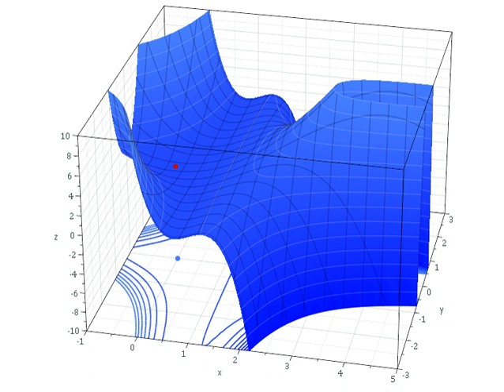Maximum (mathematics) | Wikipedia audio article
00:00:44 1 Definition
00:01:51 2 Search
00:02:36 3 Examples
00:03:21 4 Functions of more than one variable
00:04:05 5 Maxima or minima of a functional
00:04:50 6 In relation to sets
00:05:35 7 See also
00:05:57 8 References
00:06:42 9 External links
00:07:26 0. However, it cannot be a global one, because ƒ(2,3)
00:08:11 Maxima or minima of a functional
00:08:56 In relation to sets
00:09:40 See also

- Socrates

SUMMARY
In mathematical analysis, the maxima and minima (the respective plurals of maximum and minimum) of a function, known collectively as extrema (the plural of extremum), are the largest and smallest value of the function, either within a given range (the local or relative extrema) or on the entire domain of a function (the global or absolute extrema). Pierre de Fermat was one of the first mathematicians to propose a general technique, adequality, for finding the maxima and minima of functions.
As defined in set theory, the maximum and minimum of a set are the greatest and least elements in the set, respectively. Unbounded infinite sets, such as the set of real numbers, have no minimum or maximum.